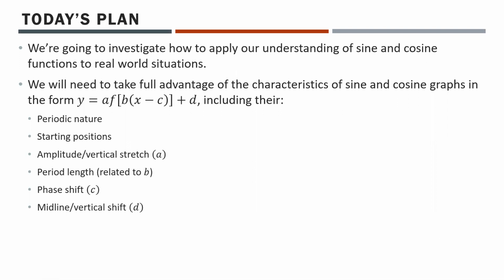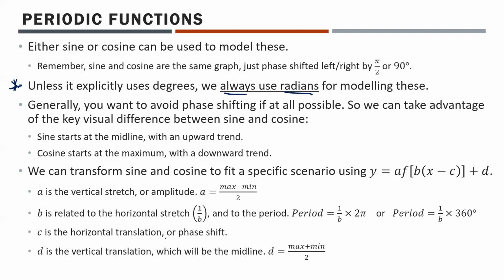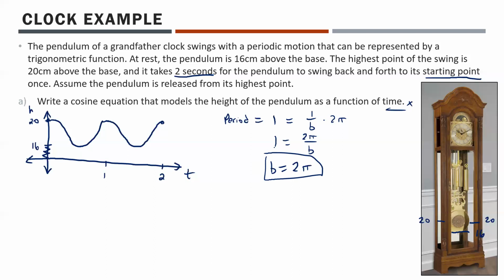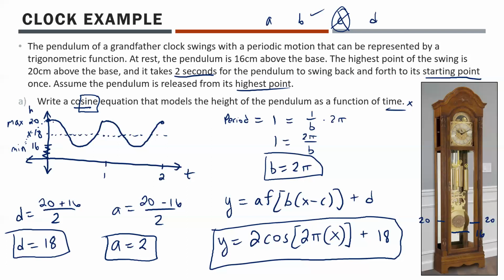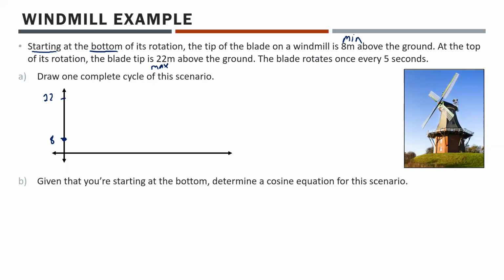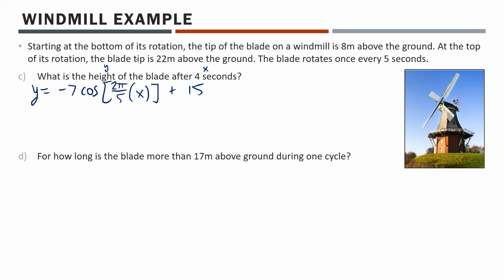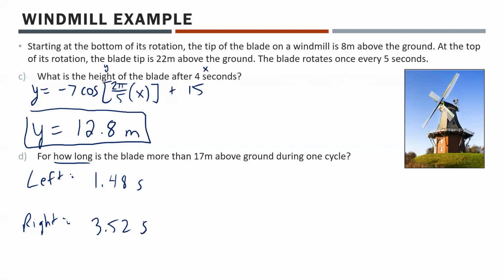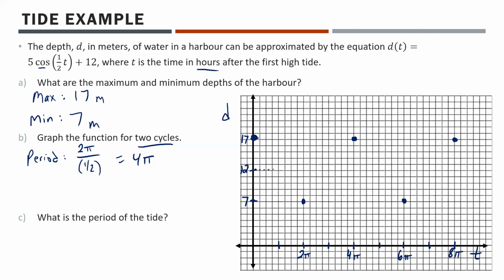Math 30-1 - Trigonometric Word Problems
April 22nd, 2020 lesson.